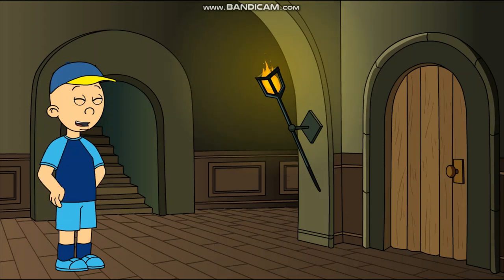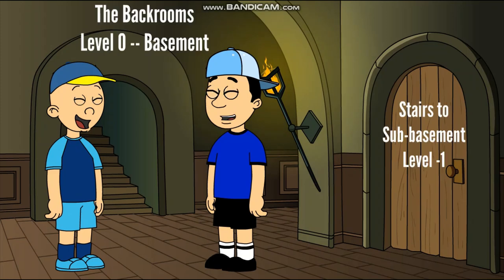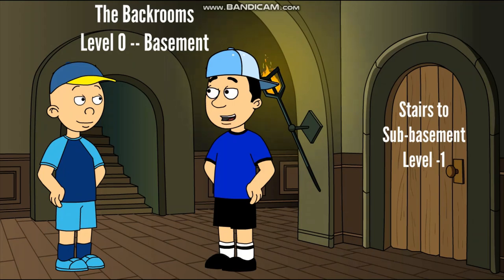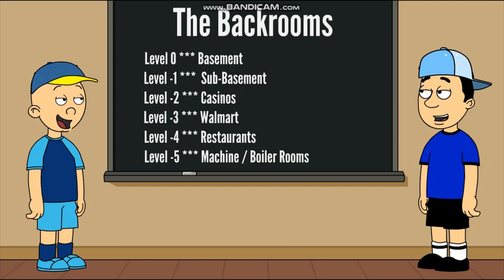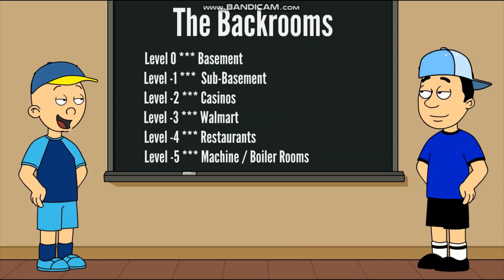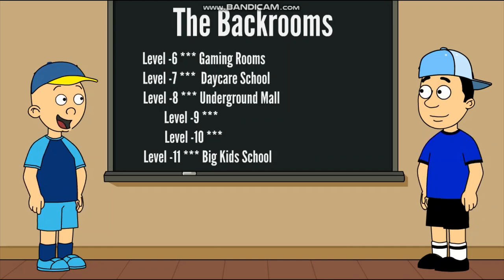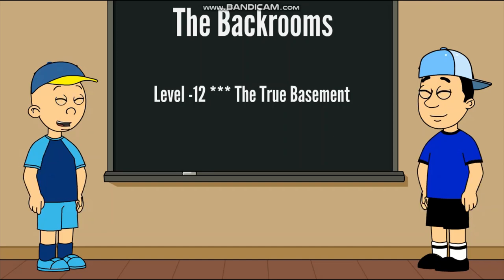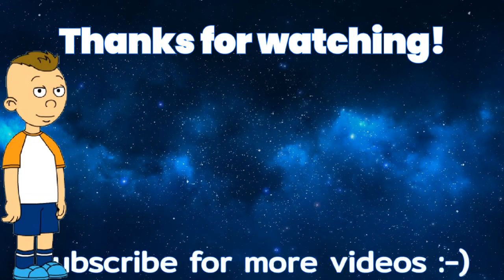The Backrooms in GoAnimate style 🙂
The Backrooms in GoAnimate style! So this is the animated version of the popular "The Backrooms" video 🙂

Attention: No re-uploading any of my videos without giving me credit (IsaiahKid12) first

These funny links are a secret mystery that leads to a great surprise